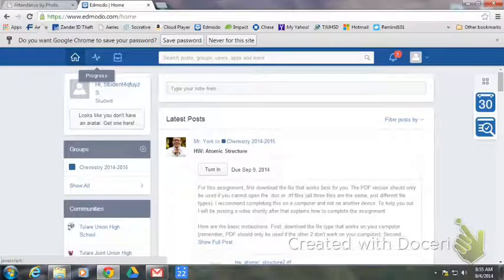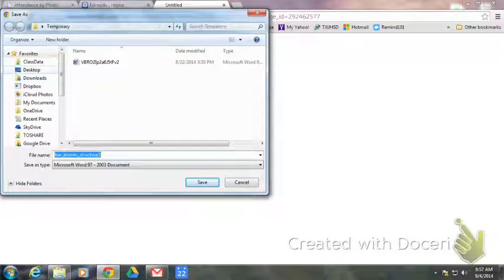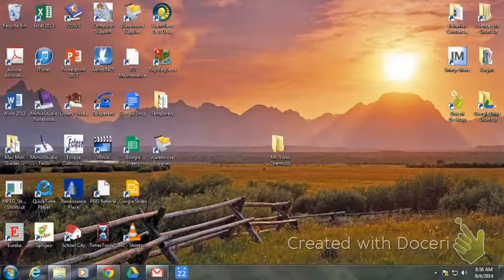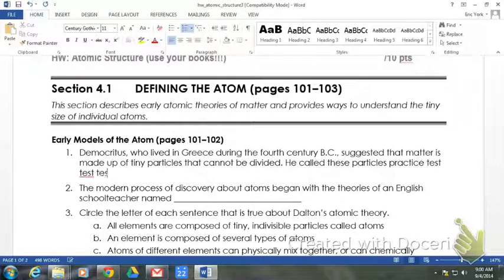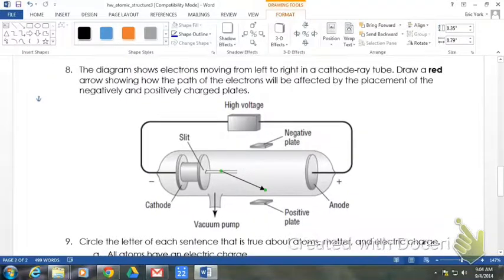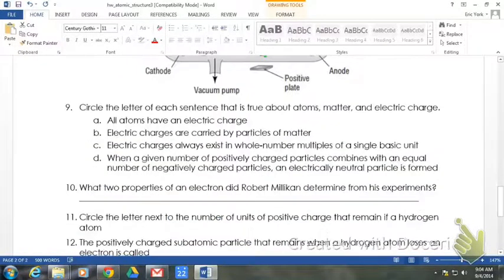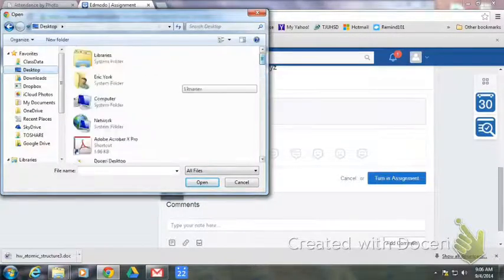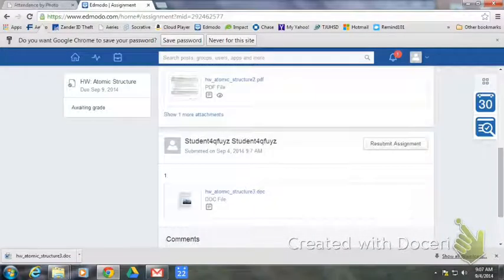How to Submit a Word Assignment on Edmodo